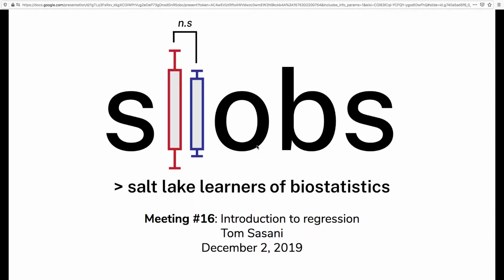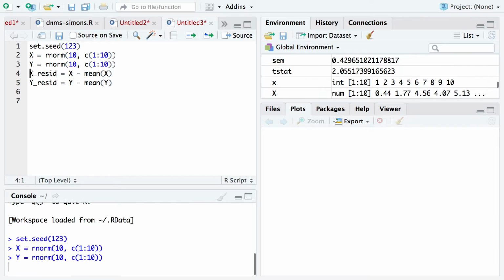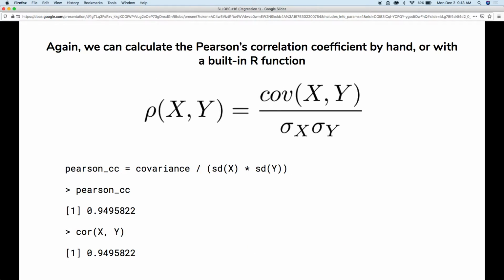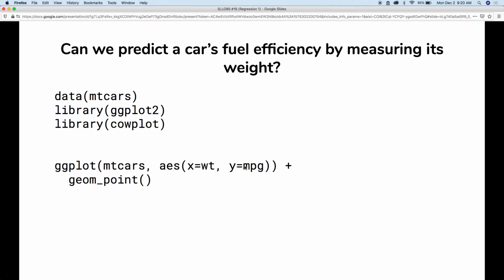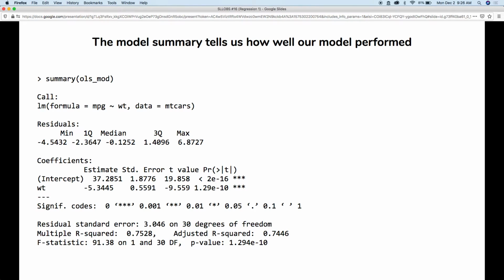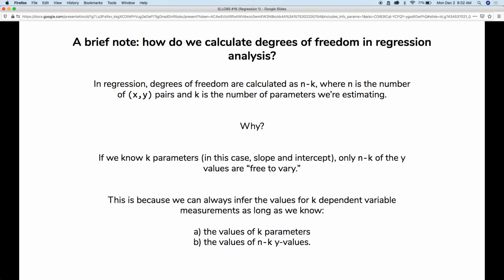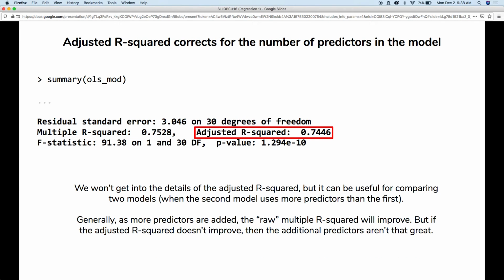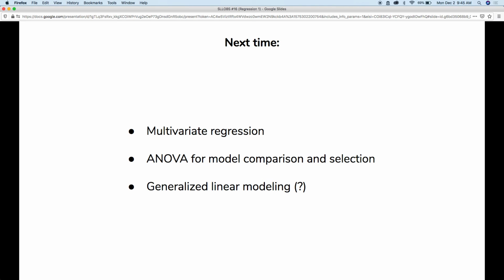SLLOBS - Lecture 16 - Intro to regression and model interpretation.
Lecturer: Tom Sasani
Focus: Intro to regression and model interpretation. Covariance, correlation, least squares, slope, intercept, t-statisics and F-statistics